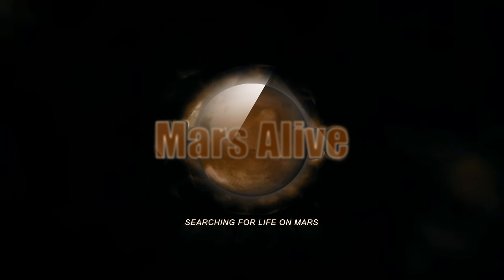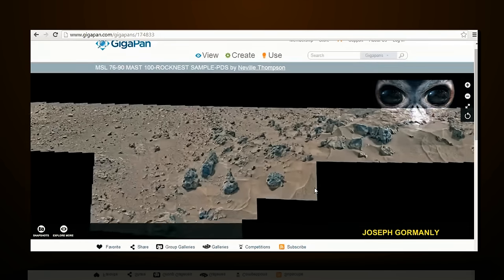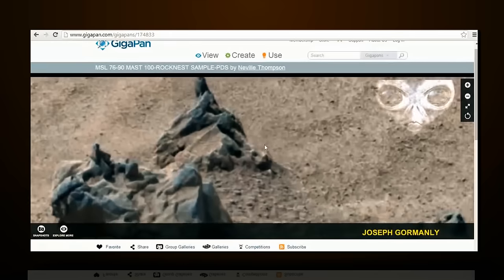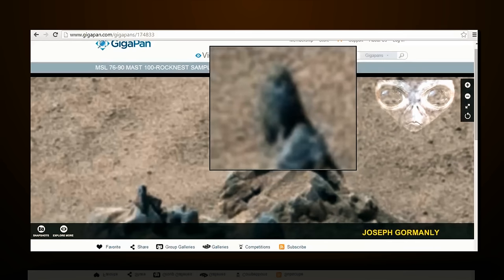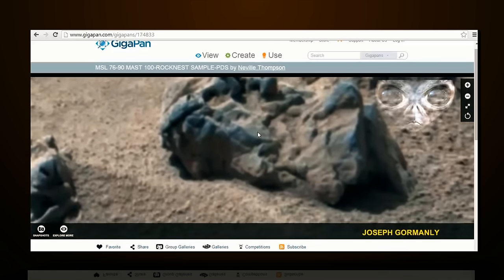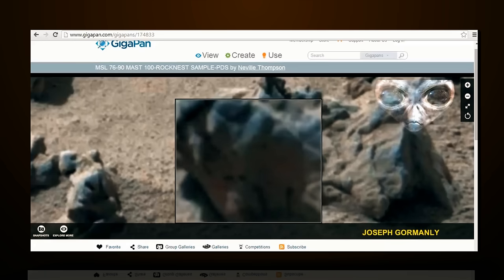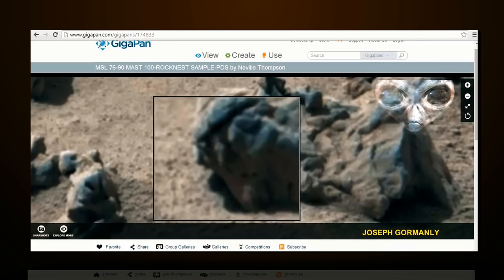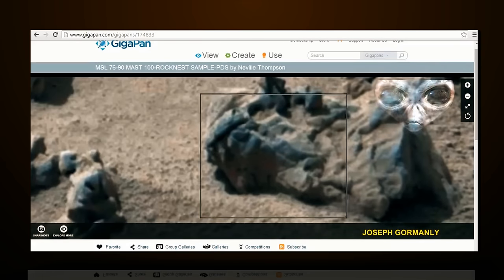Did Curiosity Rover Kill This Humanoid Being?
Credit to Joseph Gormanly

in this video we see 2 types of humanoid beings, this is like i have said in previous videos, there are various sizes of beings on Mars, the larger being is down flat on his face. Did the Rover kill this Being? with all the money NASA has put in to this rover, it wouldn't surprise me that it is equiped with self defense weapons of some kind, laser is probably one it uses.